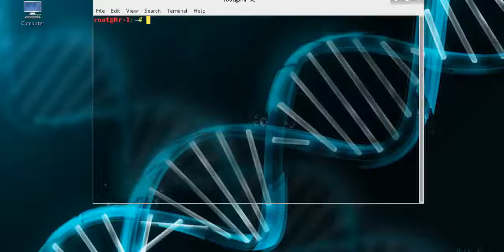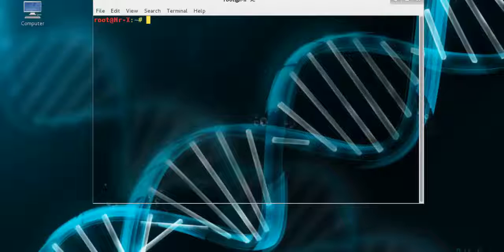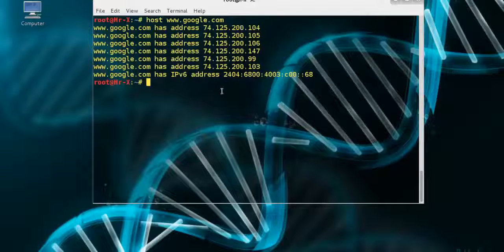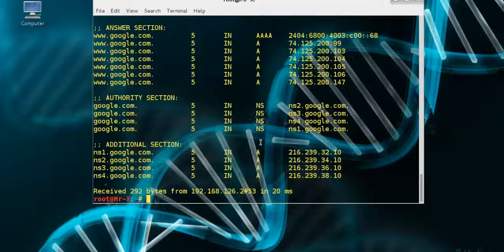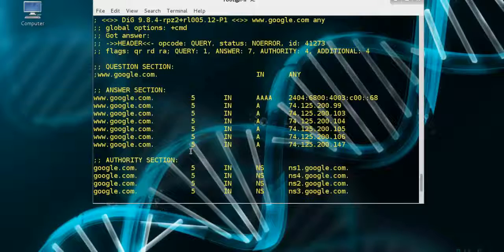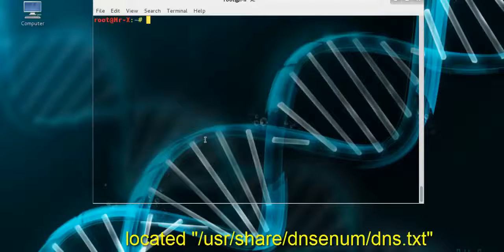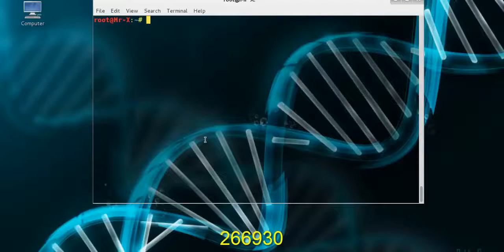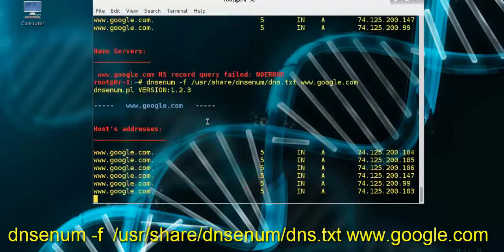Analyzing DNS Records using different Tools Techniques Part 1